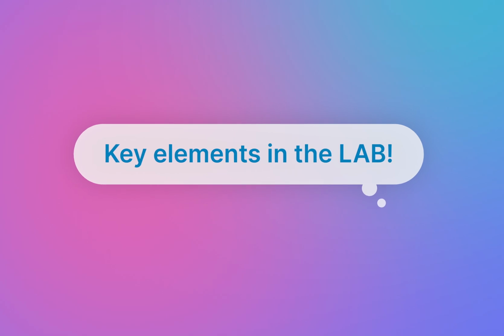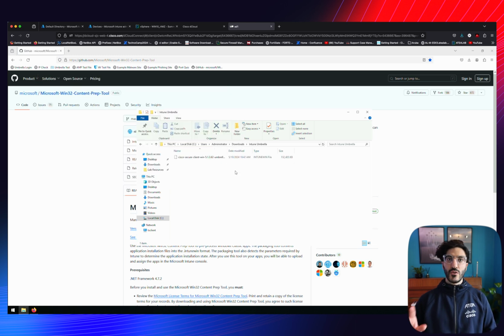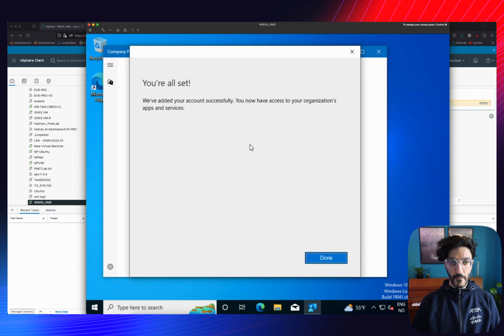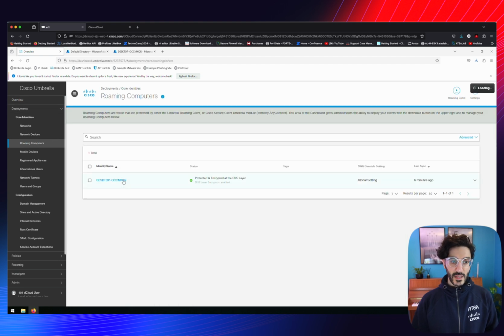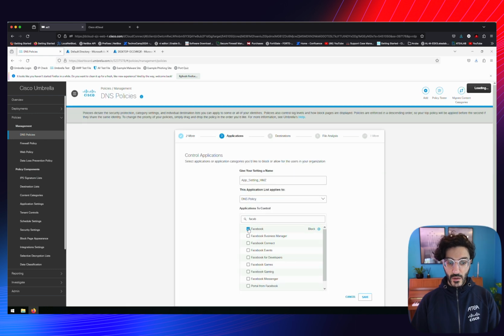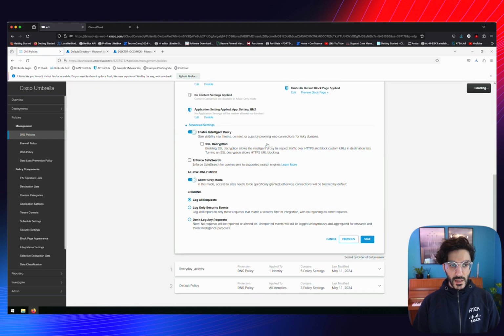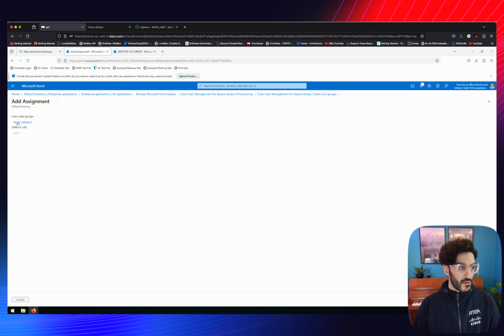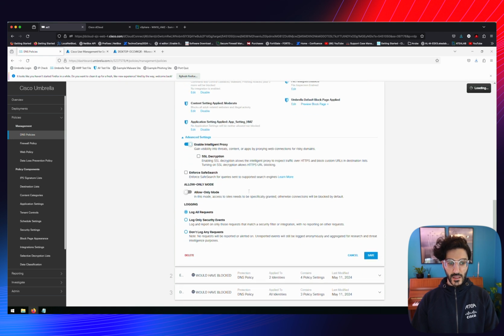Configure Cisco Umbrella For Distraction-Free Learning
Learn how to harness the power of Cisco Umbrella, bolstered by Microsoft Azure Intune and Microsoft Entra ID integration, to ensure students' online safety and enhance their educational experiences. From configuring robust protection measures to enforcing policies seamlessly across various network types and locations.

0:00 - Intro
01:01 - Lab elements
01:13 - Download/Secure Client
01:41 - Download Content Prep Tool
02:09 - Convert installation file
03:35 - Add Apps in Intune
05:43 - Enroll device to Intune
06:07 - Push Apps to Intune device
07:24 - Umbrella Test Site
08:16 - Verify App Status
08:41 - Umbrella Test Site
09:04 - Configure Umbrella  Policy
09:11 - Default Policy
09:39 - Everyday Policy
11:19 - Add destination list
12:16 - Exam Policy
12:35 - Allow-Only Mode
13:11 - Add destination list "Allow-Only Mode"
14:13 - Test Exam Policy
14:46 - Root CA
14:52 - Integrate Azure Entra ID
16:49 - Verify Entra ID integration
17:10 - Add Username to existing policy
17:58 - Policy Tester
19:18 - Conclusion!